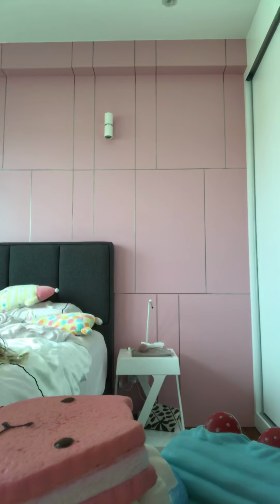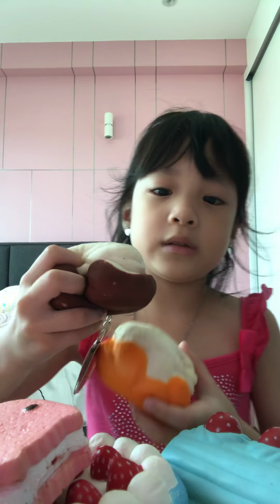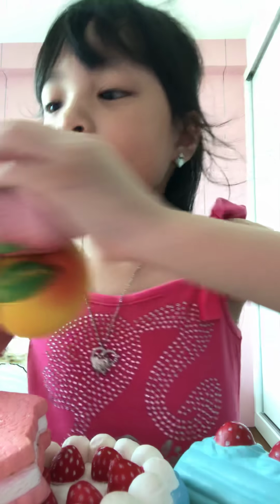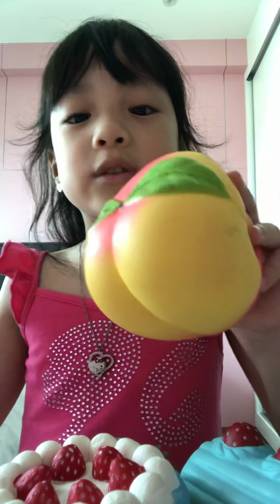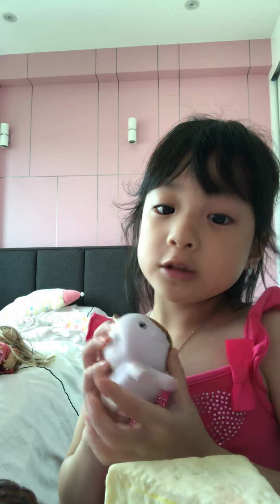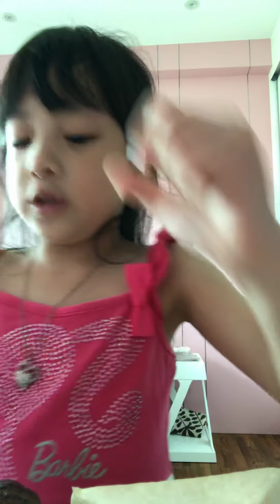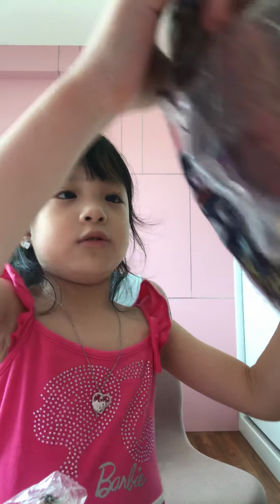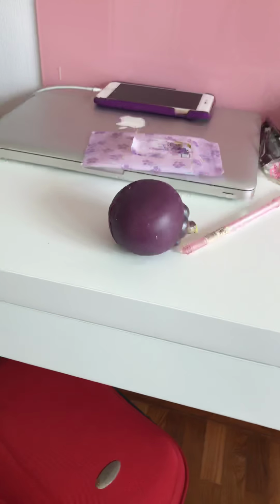16 December 2018